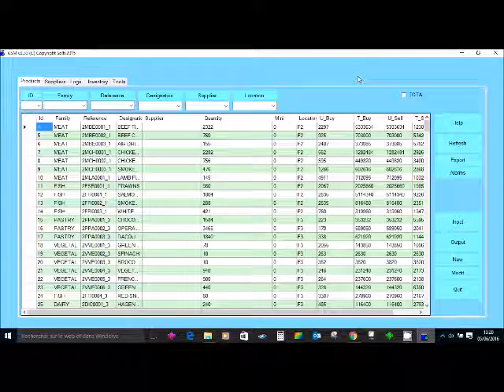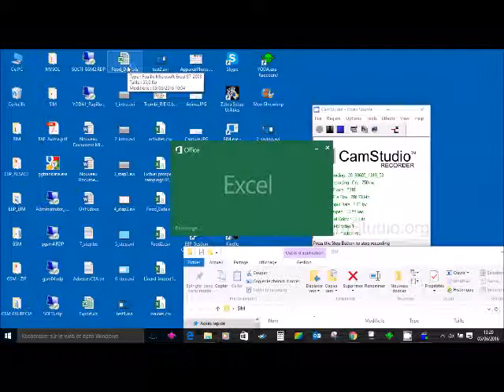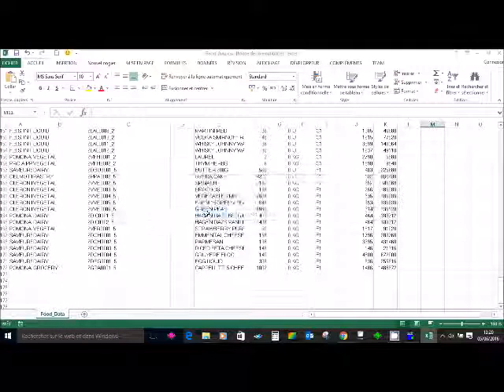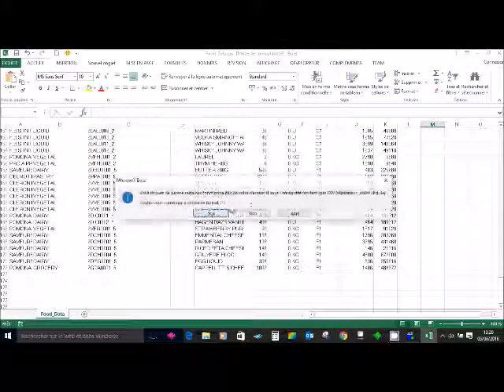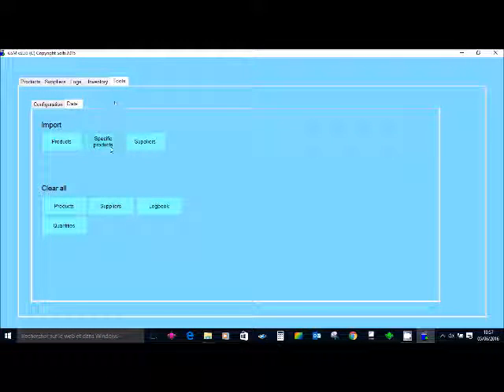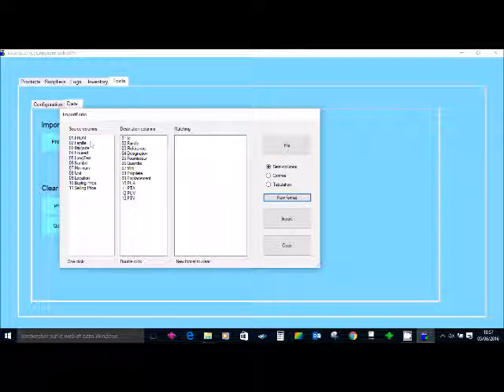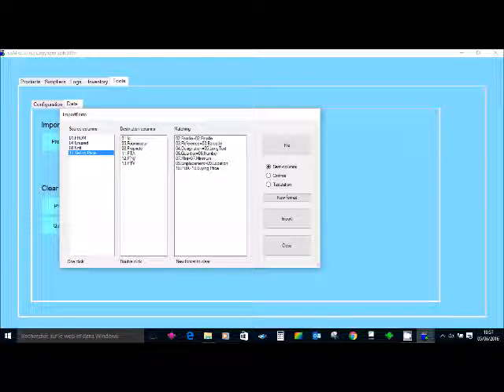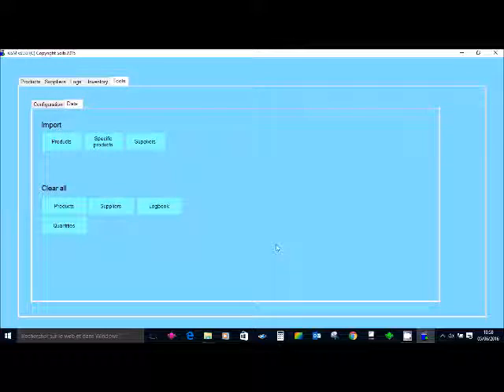Simple Inventory Manager 8/8: Import Excel File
Simple Inventory Manager is a professional stock control, inventory management and tracking software. Do not have any hesitation. You can move to a real Inventory software right now! Save you Excel data file under CSV extension, and import data instantly to SIM with our flexible and user friendly import tool.